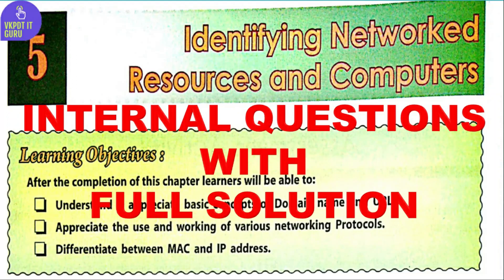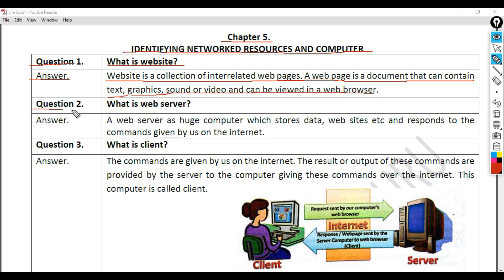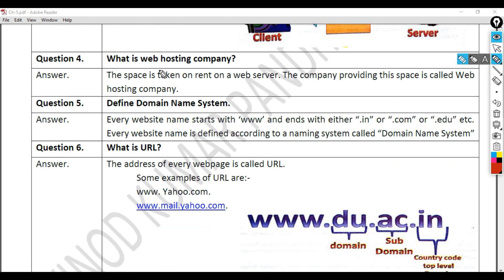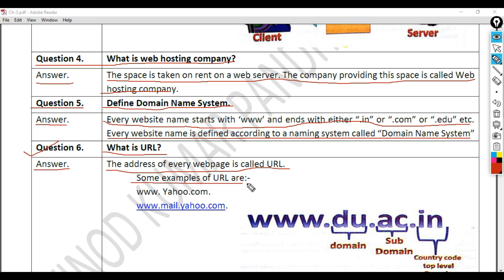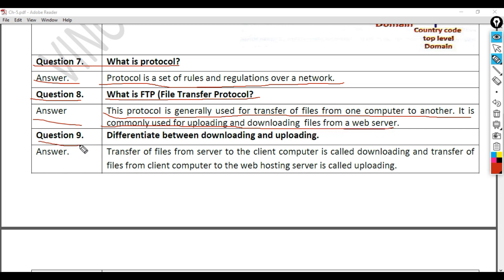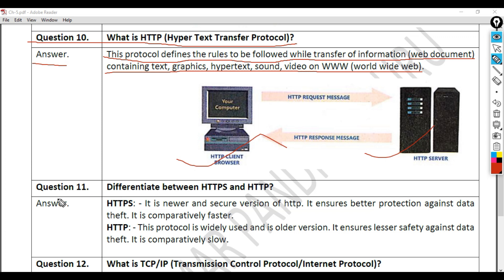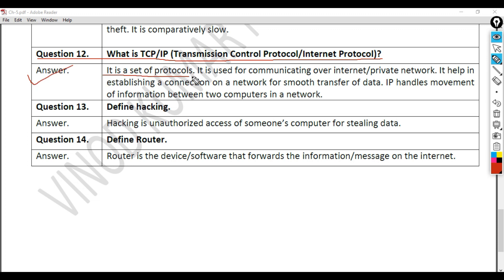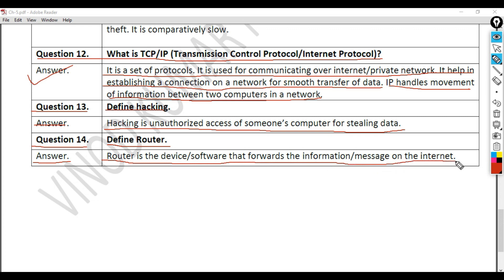DAV | CLASS 8 | COMPUTER | CHAPTER 5 | IDENTIFYING NETWORKED RESOURCES AND COMPUTERS | ASSIGNMENT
With the help of this video user can understand the concept of given topics.

Class - VIII Computer Book Solution

dav class 8 computer chapter 5 question answer in computer voice